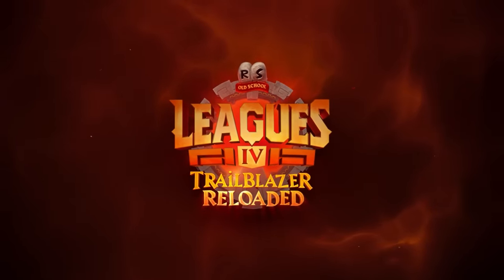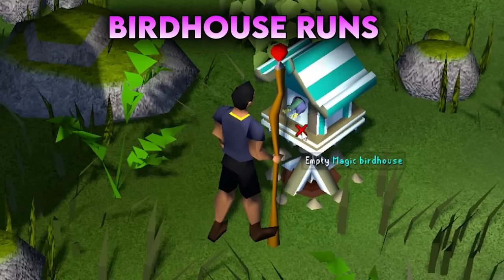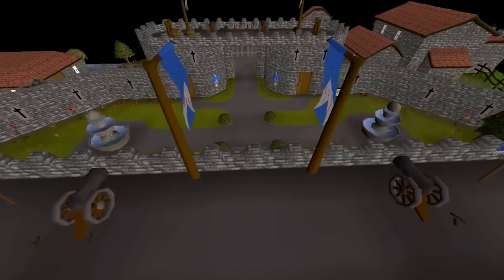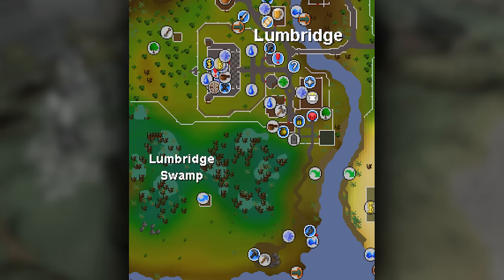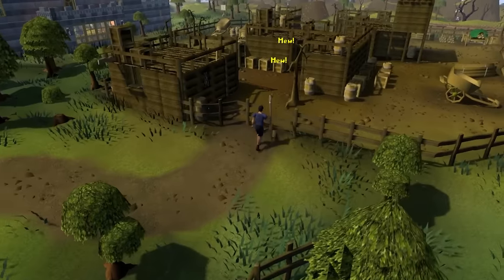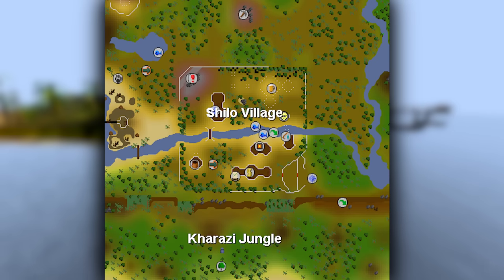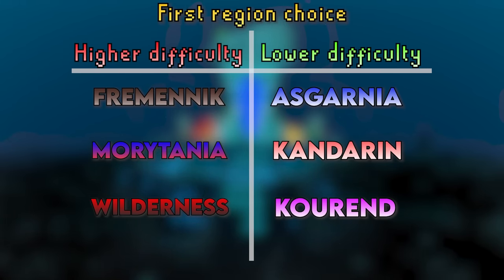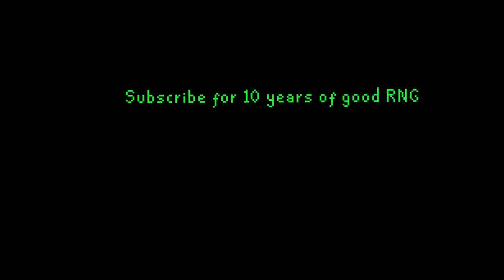Leagues 4 Starting Strategy (NEW STARTING ROUTE PINNED IN COMMENTS) | Trailblazer Reloaded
oldschoolrunescape 's newest League, Trailblazer Reloaded, is about to release.

This strategy guide is useful for general consideration and a starting path that still ticks off many of the early game tasks. Please familiarise yourself with the newly released Leagues 4 task list as this, combined with what we now know are the starting relics, will change your ideal starting path considerably.

00:00 - Sneaky Jagex
00:41 - Early Money Making
03:12 - Top secret money maker
03:25 - Money making relics
03:42 - Task Strategy
04:54 - Day 1 Stepbystep guide
09:57 - Your first region choice
11:36 - Don't sweat it

Link to Zulu's channel and original Leagues 2 starting strategy 📢